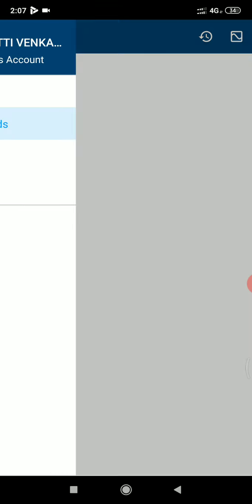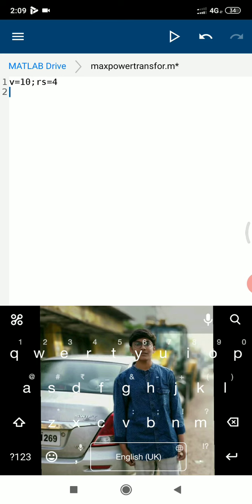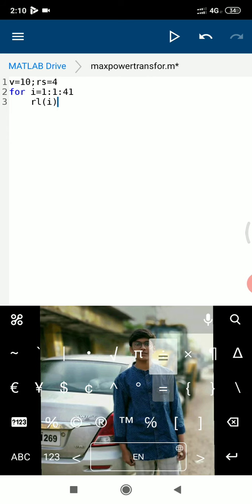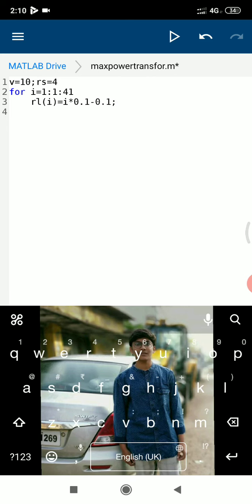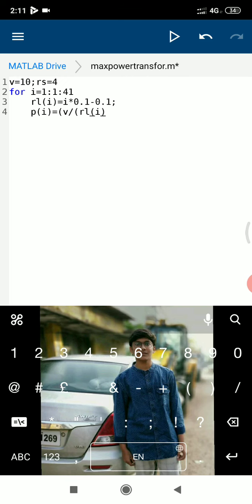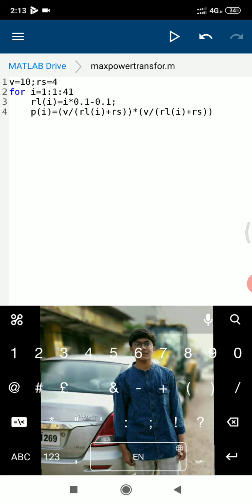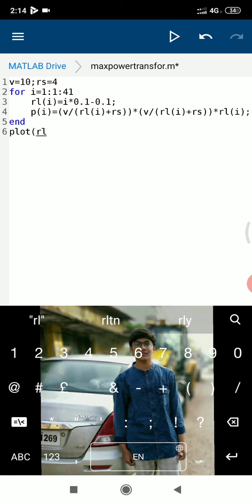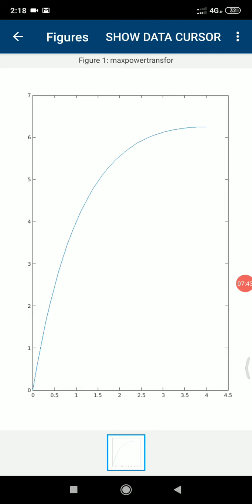18030 EE 109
This is an Assignment on "MATLAB Program on Maximum Power Transfer Theorem" presented by a student of DEEE Branch from AANM & VVRSR College